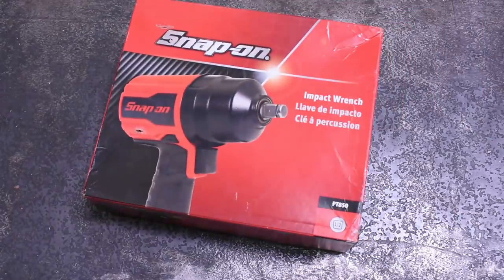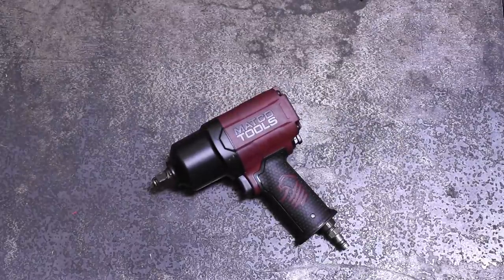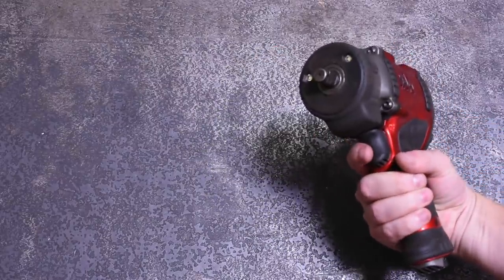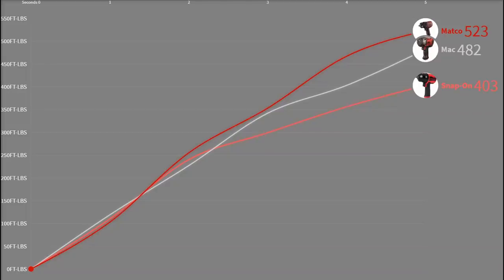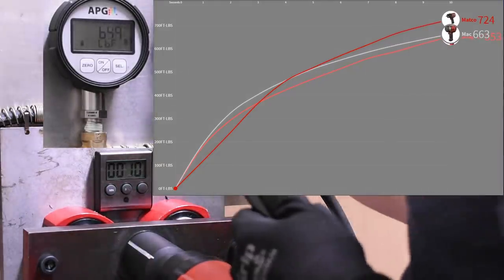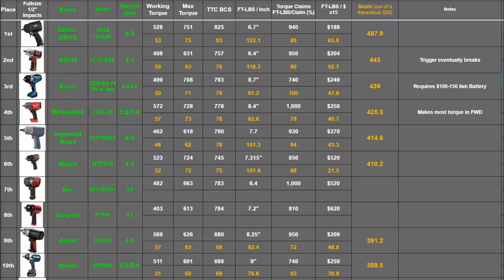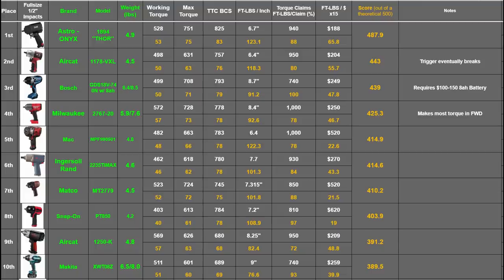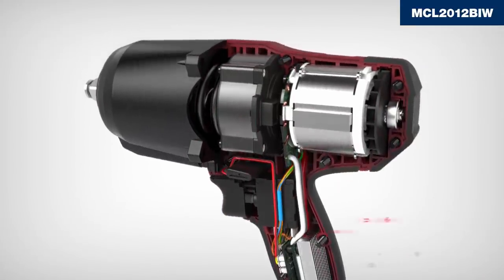Snap On v Mac v Matco 1/2" Air Impacts: PT850 & MPF990501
Images of what's on the shirts we've designed Today we answer what is the most powerful and overall best 1/2" air impact wrench you can guy stepping onto a truck. This includes the Snap-On PT850 Mac MPF990501 & Matco MT2779. These tools advertise some crazy numbers, so let's see if the dyno agrees!